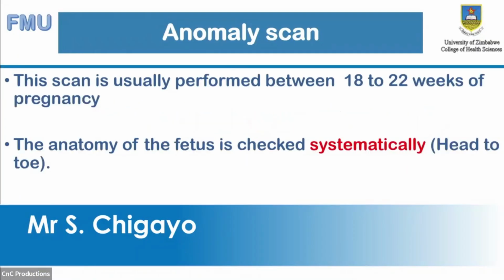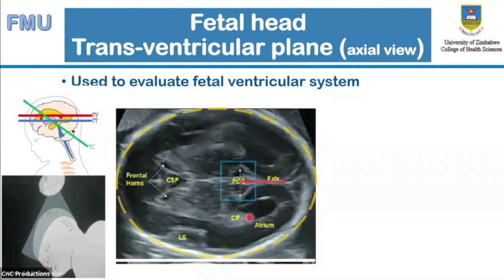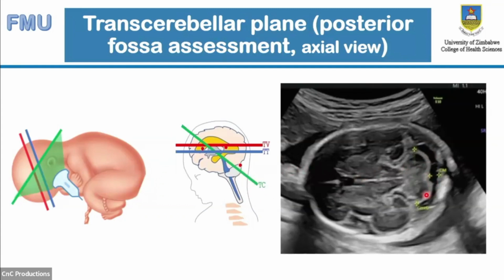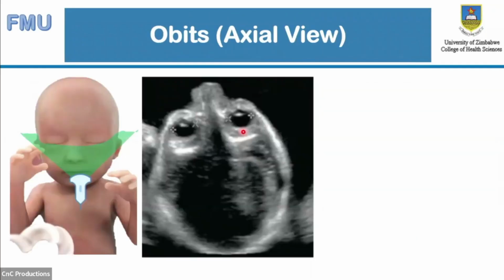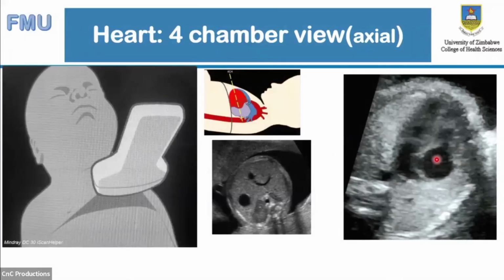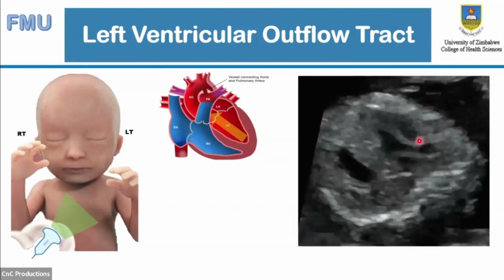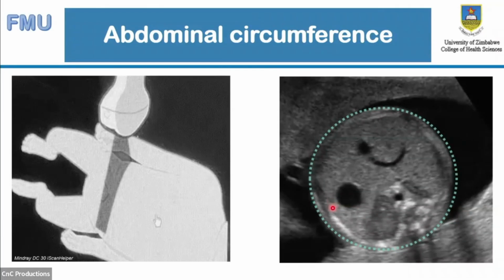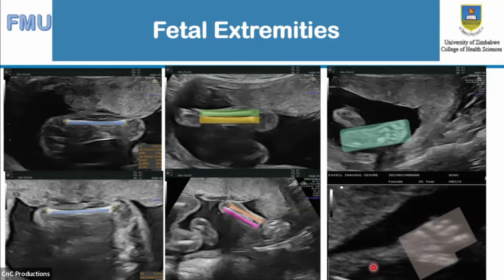Anomaly Scanning Protocol by Mr S. Chigayo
FMSZ 2026 Refresher Course Presentation: Anomaly Scanning Protocol by Mr S. Chigayo